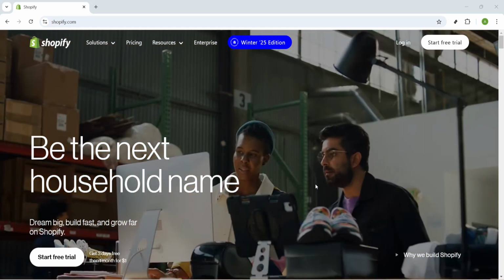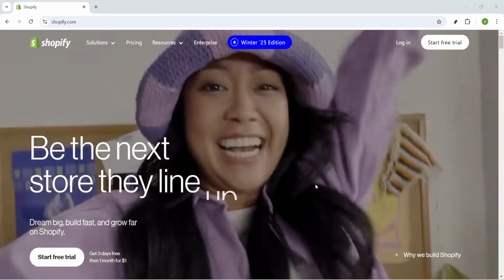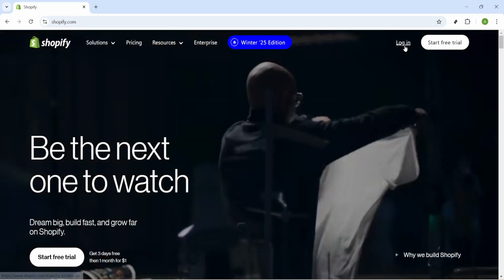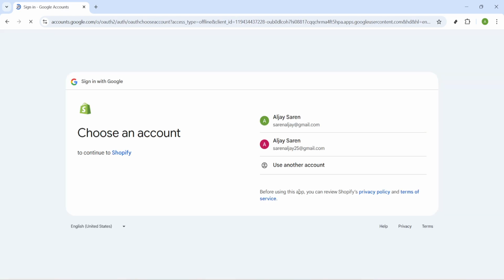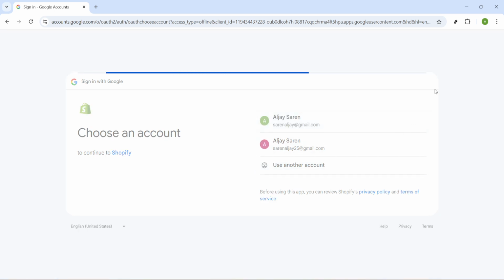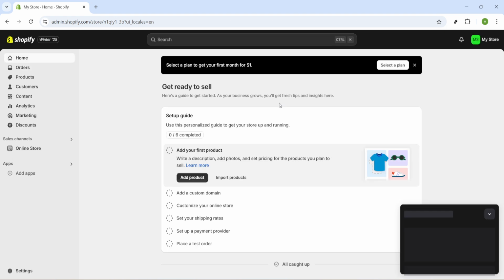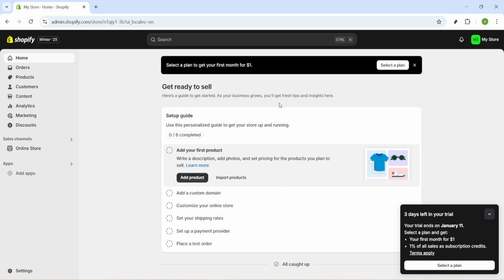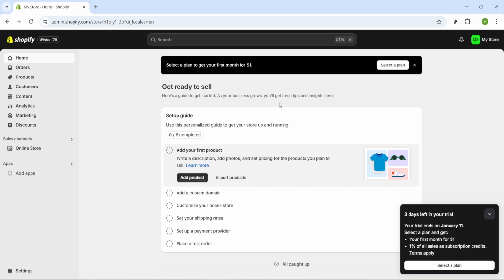How to Log Into Your Shopify Store Shopify Help Center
How to Log into Your Shopify Store Shopify Help Center (Full 2025 Guide)